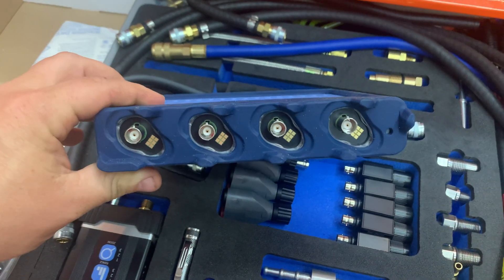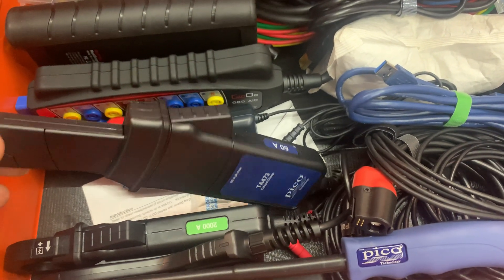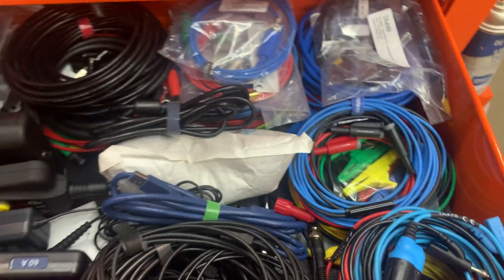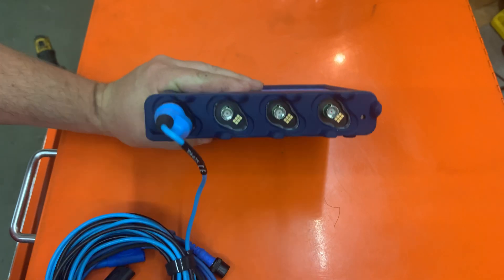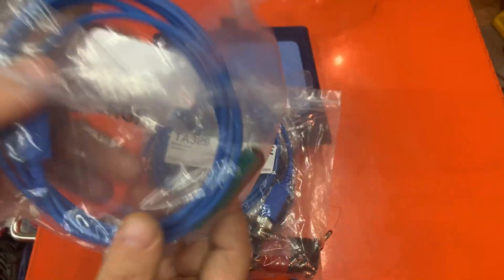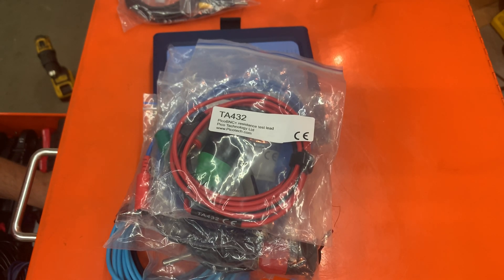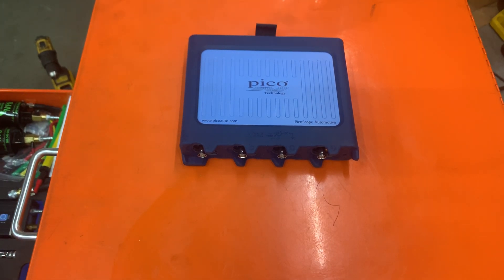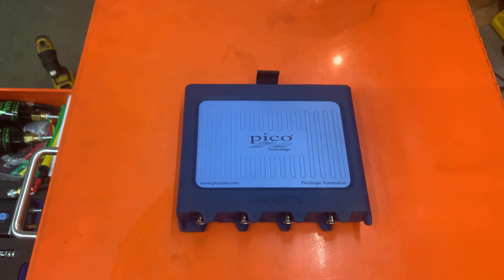Picoscope 4425A Advanced first look & Impressions oscilloscope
Here I show the new Picoscope 4425A oscilloscope  first looks and impressions.